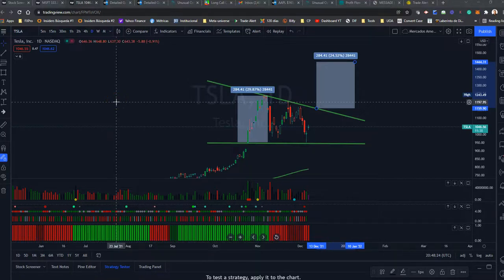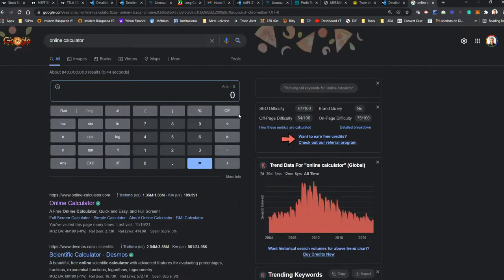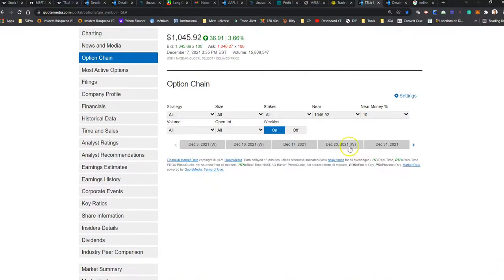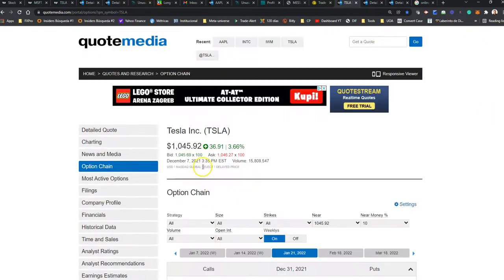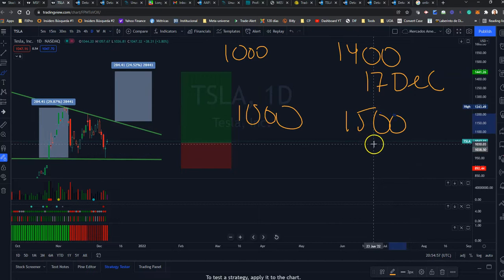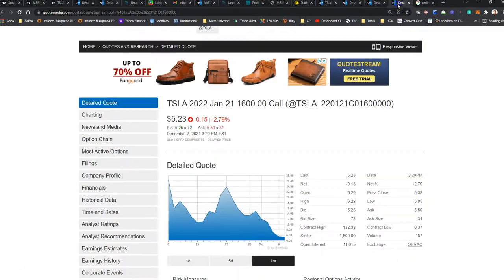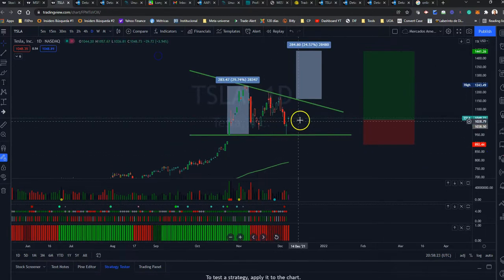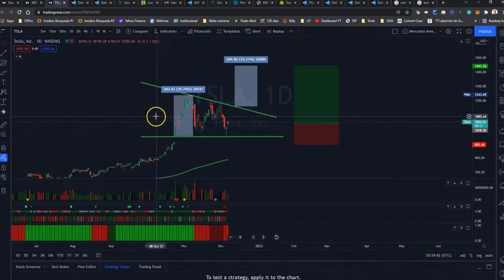Tesla REFUSES to Drop Below This Key Price Level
Hi there! Coach JR here with another coaching video.

This time, we’re talking Tesla and a KEY price level it refuses to fall below.

Since late October, Tesla’s closed above $1,000 every single trading day.

Every. Single. Trading. Day.

Makes sense — $1,000 is a huge level psychologically. Nice round 4-digit number.

And with that in mind, I think it’s got a lot of room to move upwards. I’m targeting a stock price of $1,400 in the next 60 days.

In today’s video, I’m going to dive deeper on Tesla and show you some of the options plays I’m actually taking over the next couple months.

In doing so, I’ll show you a bit of my process and some of the criteria I use to evaluate options trades.